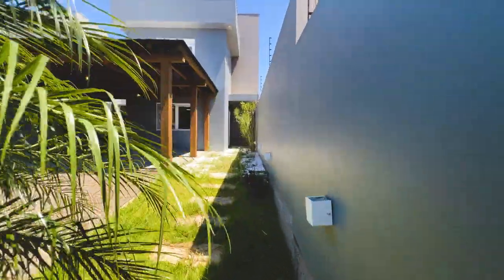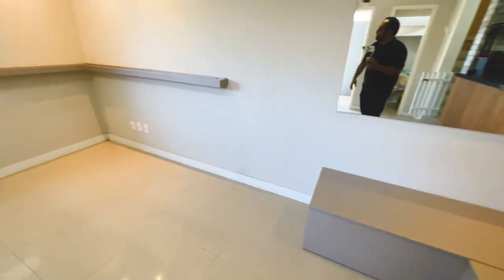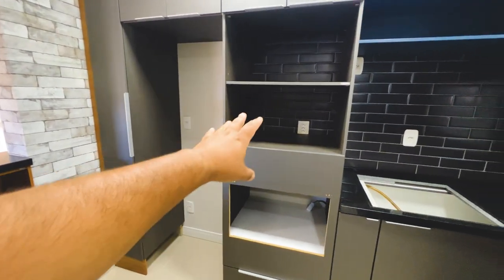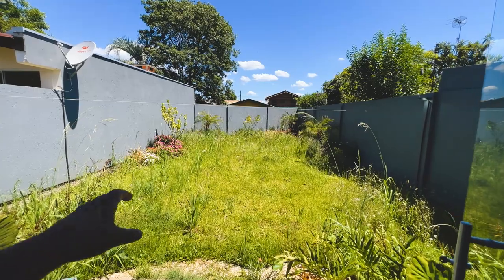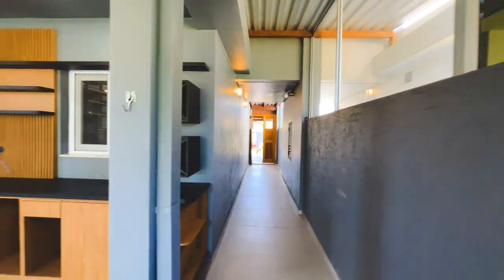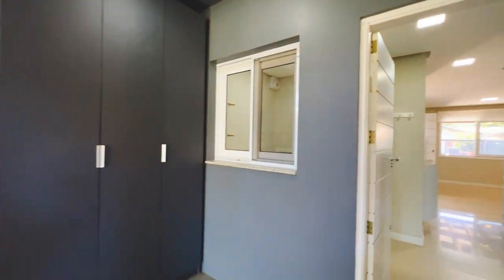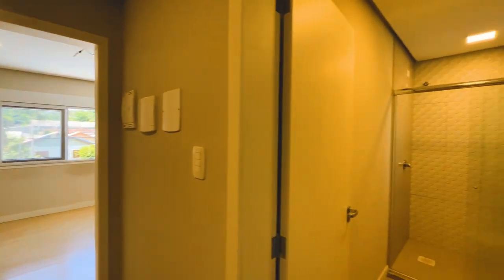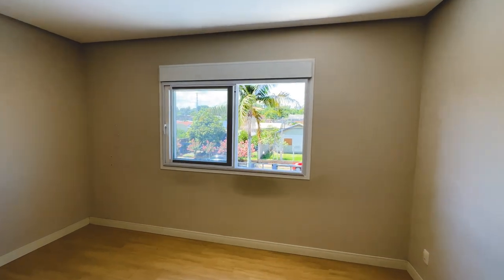Lindo Sobrado Duplex Alto Padrão Construtivo na Cidade de Taquara Juntinho do Centro! Ótimo Preço!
R$ 780 Mil permuta-se 100% em imóvel na praia!